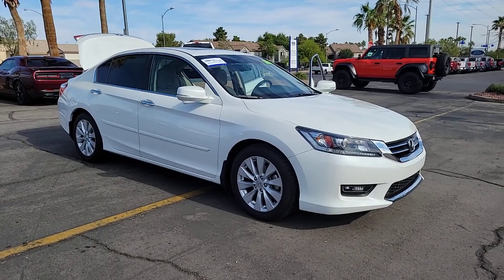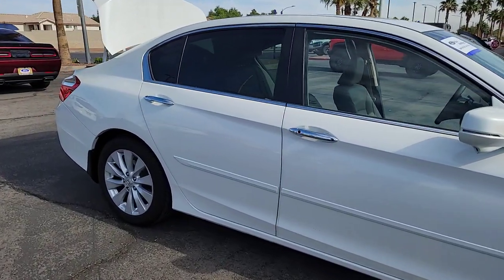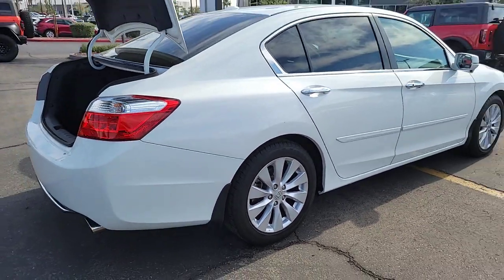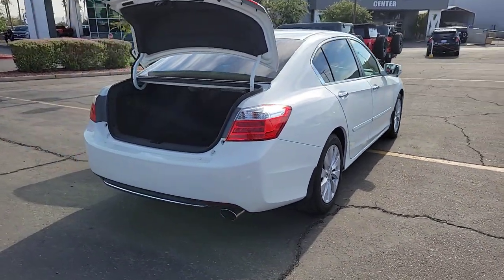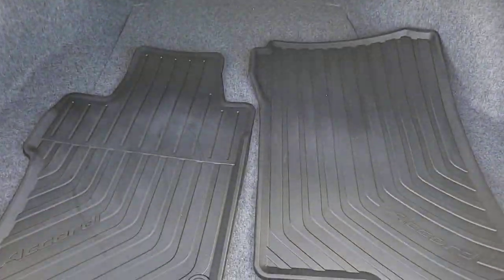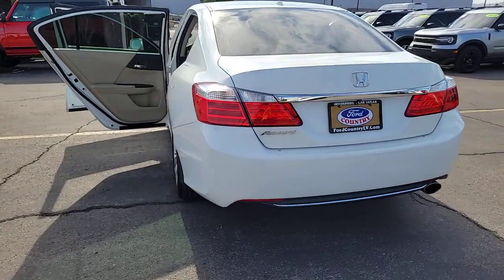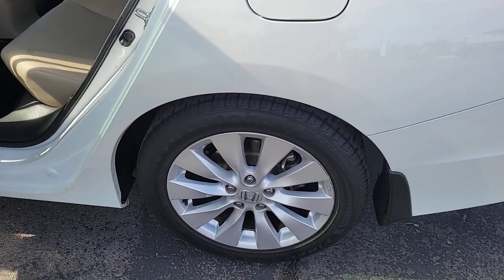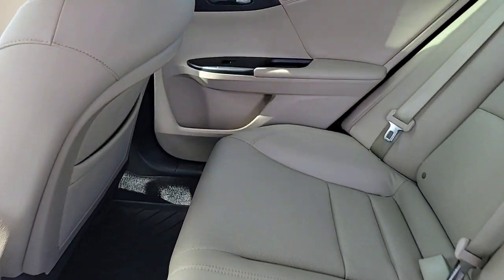2014 Honda Accord Henderson, Boulder City, Paradise, Enterprise, Las Vegas, NV 72009A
White Orchid Pearl Used 2014 Honda Accord EX-L Available in Henderson, Nevada at Ford Country. Servicing the Boulder City, Paradise, Enterprise, Las Vegas, NV area.

Ford Country
280 N Gibson Rd

#1 Ford Dealer in Nevada. CARFAX One-Owner. 2014 Honda Accord EX-L Accord EX-L 4D Sedan 2.4L I4 DOHC i-VTEC 16V CVT FWD White Orchid Pearl 4-Wheel Disc Brakes 7 Speakers ABS brakes Air Conditioning Alloy wheels AM/FM radio: XM Auto-dimming Rear-View mirror Automatic temperature control Brake assist CD player Compass Dual front impact airbags Dual front side impact airbags Electronic Stability Control Four wheel independent suspension Front anti-roll bar Front Bucket Seats Front fog lights Front reading lights Fully automatic headlights Heated front seats Low tire pressure warning Occupant sensing airbag Outside temperature display Overhead airbag Power door mirrors Power driver seat Power moonroof Power steering Power windows Rear anti-roll bar Rear window defroster Remote keyless entry Security system Speed control Speed-sensing steering Speed-Sensitive Wipers Steering wheel mounted audio controls Tachometer Telescoping steering wheel Tilt steering wheel Traction control Trip computer Variably intermittent wipers. Odometer is 71266 miles below market average!brAwards:br * Green Car Journal 2014 Green Car of the Year * 2014 KBB.com Brand Image AwardsbrKelley Blue Book Brand Image Awards are based on the Brand Watch(tm) study from Kelley Blue Book Market Intelligence. Award calculated among non-luxury shoppers.  Kelley Blue Book is a registered trademark of Kelley Blue Book Co. Inc.brBased on 2017 EPA mileage ratings. Use for comparison purposes only. Your mileage will vary depending on how you drive and maintain your vehicle driving conditions and other factors. Reviews:br * Beyond its history of reliability and high resale value the Accord is now more varied than ever. Whether you want a no-fuss and highly economical sedan a sporty V6-powered coupe or a hybrid that attains 50 mpg in the city the 2014 Accord offers something for everyone. Source: KBB.combr * The Accord is synonymous with Honda and has been known for nearly four decades as a reliable comfortable pragmatic way to move families. What began as a 2-door hatchback in 1976 has grown into todays full-size sedan and coupe. Like the rest of the car the 2014 Accords 5-passenger interior is a pleasing step forward. The cabin boasts soft-touch materials for a quality feel. The front seats are comfortable and the drivers seat actually toned down the lumbar support. The rear seats have even more room as does the trunk. Sleek rippled sheet metal defines a more streamlined exterior that has shrunk around an interior that feels roomier than previous generations. The most surprising thing about the Accord is its refined continuously variable transmission (CVT). Mated to the 4-cylinder this CVT feels much like a normal automatic mimicking gear changes. Even a base Accord has good power for acceleration and passing yet attains an impressive mileage on the highway. Move up to a V6 model with 6-speed automatic transmission and the Accord is downright quick. For the individual looking to consume less the 2014 Accord comes in a Hybrid version as well. This operates on a 141-hp 2.0-liter 16-valve i-VTEC 4-cylinder engine and a 55-hp lithium-ion battery pack for a net hp of 196. The Hybrid can achieve ratings of 50 cty and 46 hwy. To help maximize efficiency on the road the Accord Hybrid seamlessly shifts between three distinct drive modes: EV Drive Hybrid Drive and Engine Drive. EV Drive is 100% electric and generally is used during braking and when starting from a stop. Hybrid Drive uses the fuel engine and electric motor to provide extra zip during acceleration and once your Accord Hybrid is cruising with highway efficiency Engine Drive takes over. If you want a hassle-free pleasing family car with a reputation for quality and an immediate familiarity you cant go wrong with the Accord. Source: The Manufacturer Summarybr2.4L I4 DOHC i-VTEC 16V FWDbr